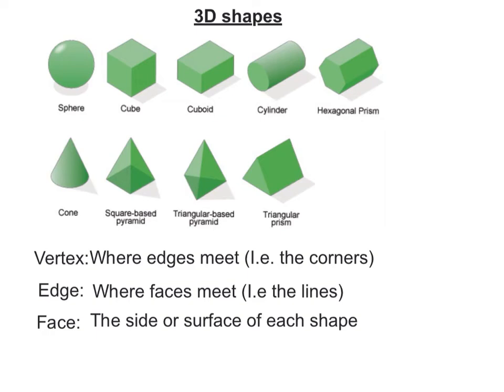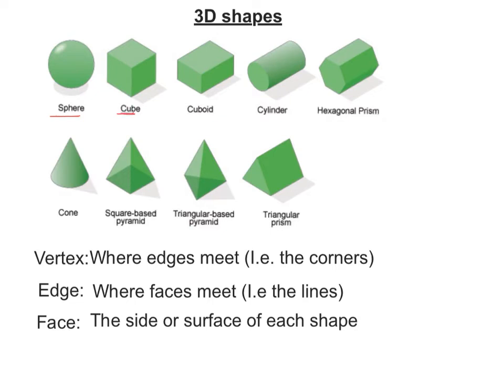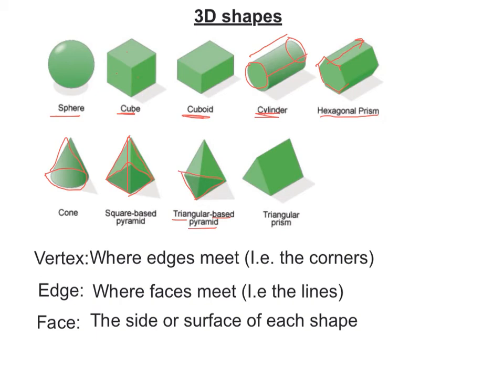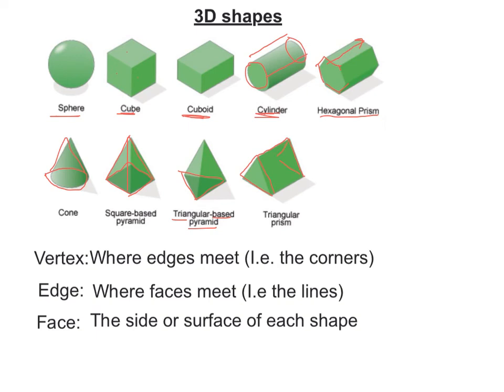3D shapes: Introduction